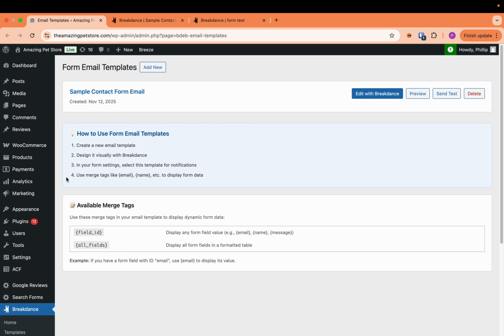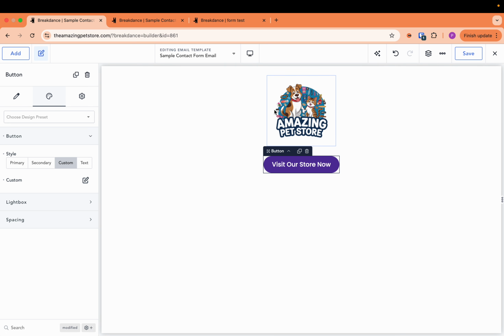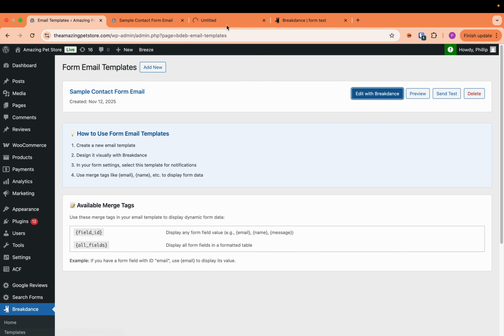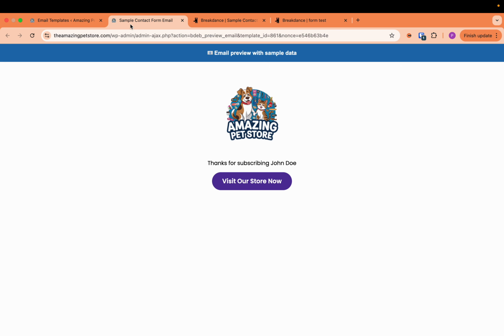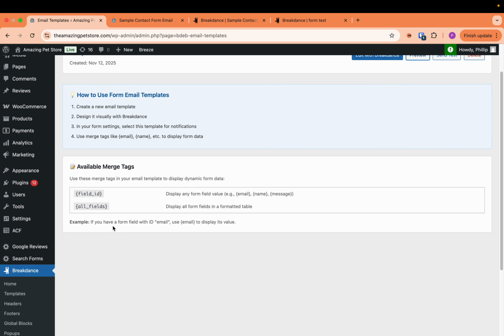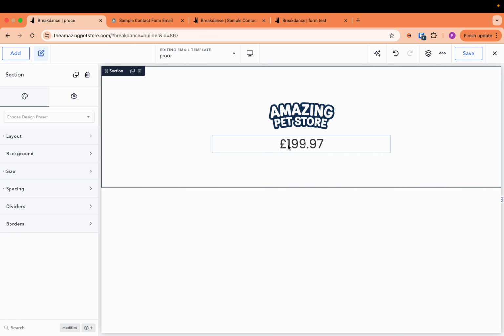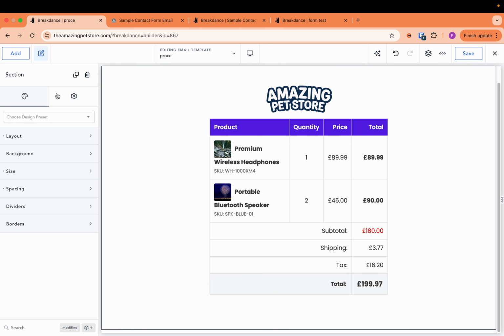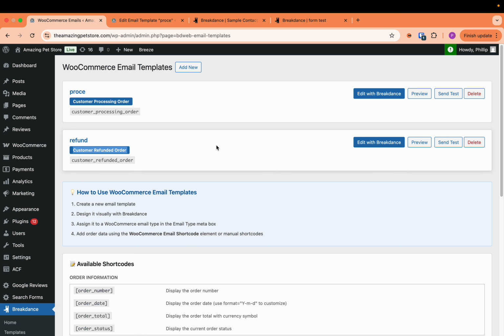Creating Email templates with Breakdance builder